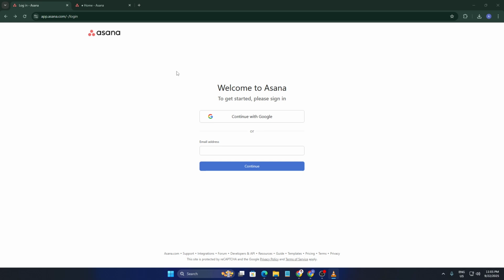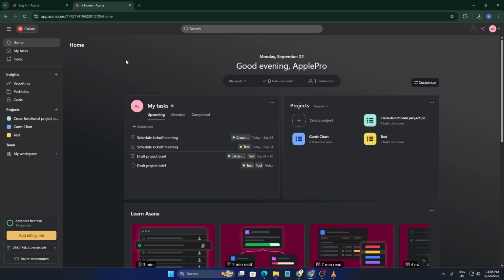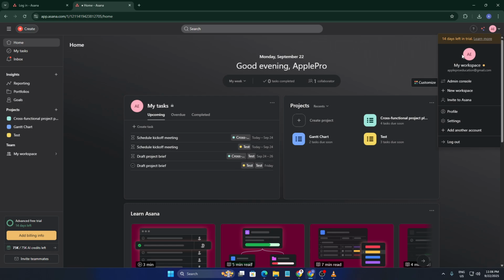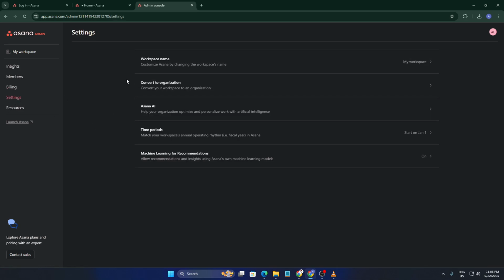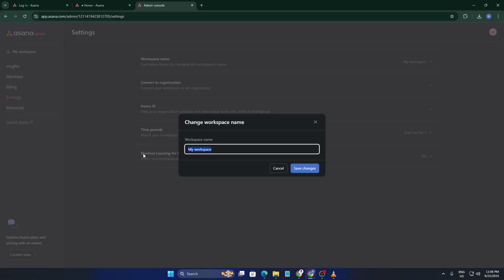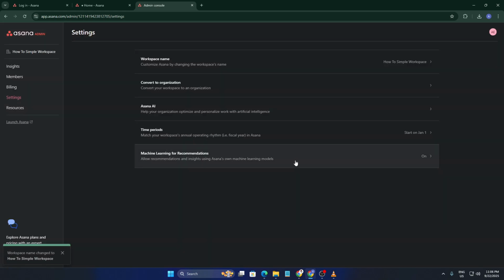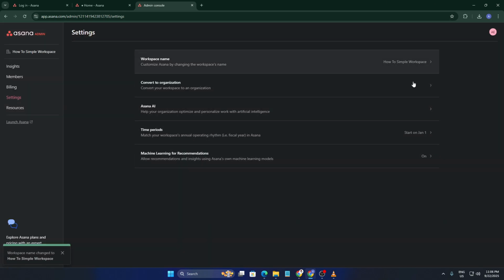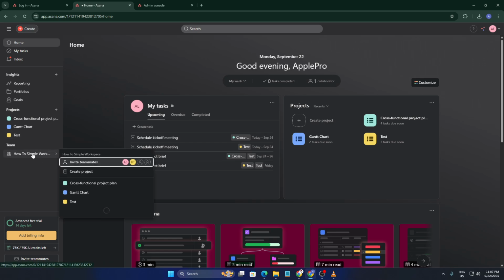How To Rename Asana Workspace - 2026 (Simple Tutorial)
How To Rename Asana Workspace
In this video, you’ll learn How To Rename Asana Workspace step by step. Managing your Asana projects becomes easier when you know how to change workspace name, update settings, and customize your workspace for better organization. This quick tutorial will guide you through renaming your Asana workspace efficiently.